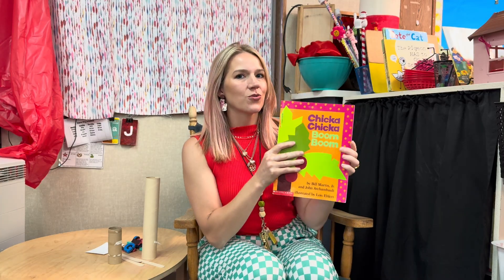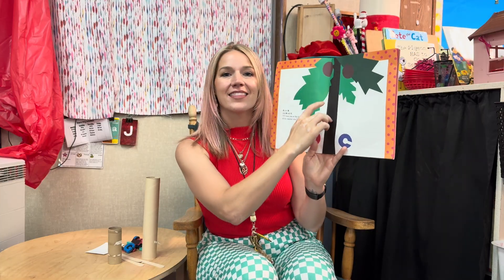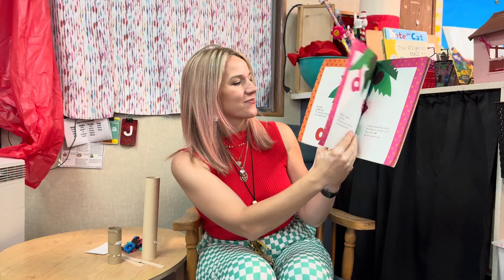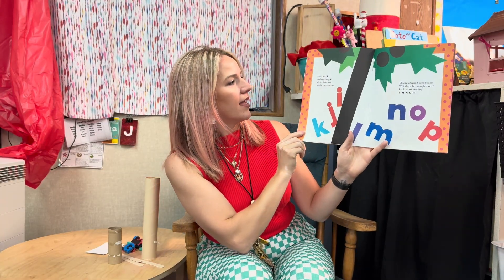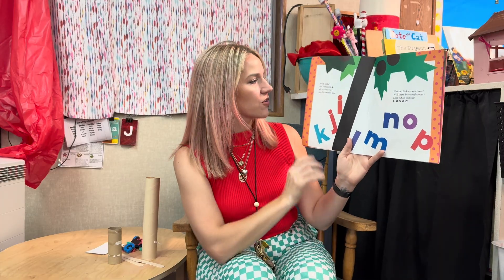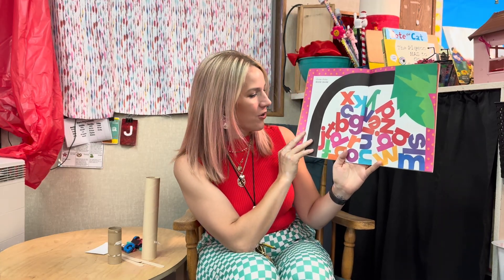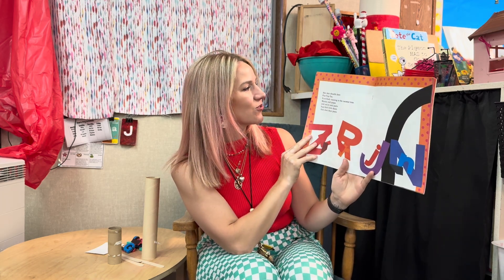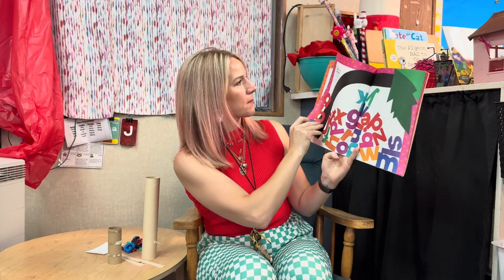READ ALOUD AND STEM ACTIVITY 🌴chicka chicka boom boom 🌴🔤💖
Chicka chicka boom boom read aloud with ASL alphabet. Will all of the letters make it to the top of the coconut tree? Grab a toilet roll and some popsicle sticks for a fun stem story companion activity!